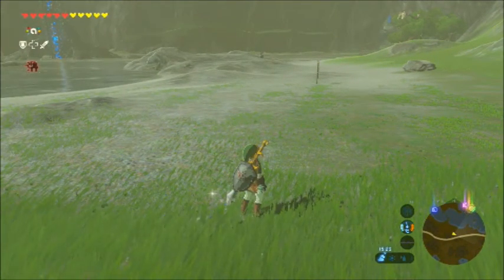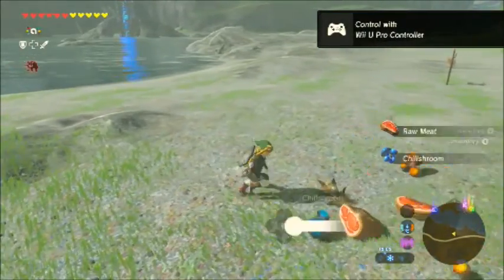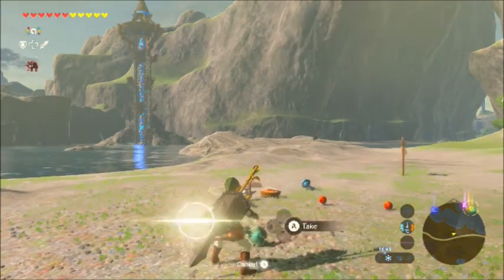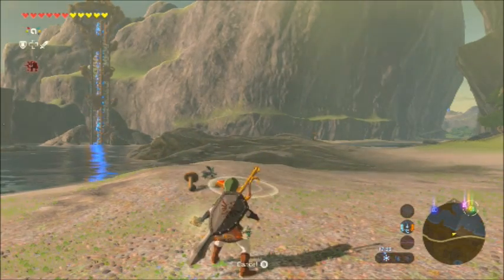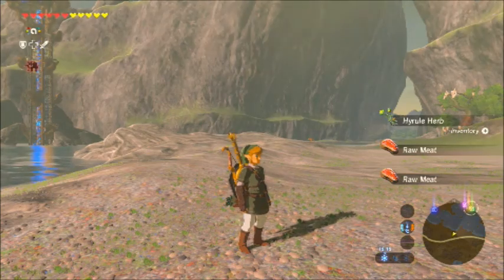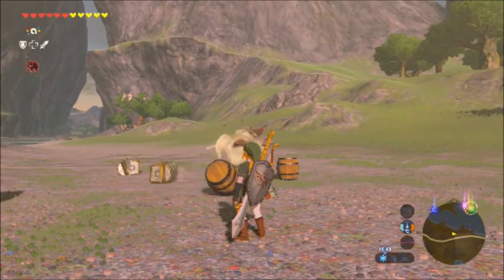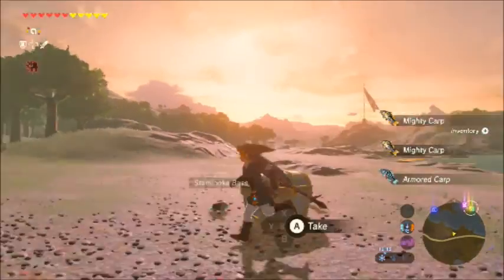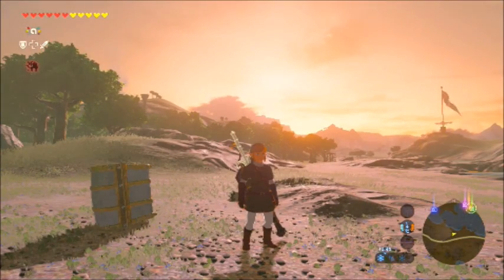Zelda: Breath of the Wild - Scanning ALL of my Amiibo...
Quick vid of me scanning in every loose Amiibo I own and picking up the rewards...